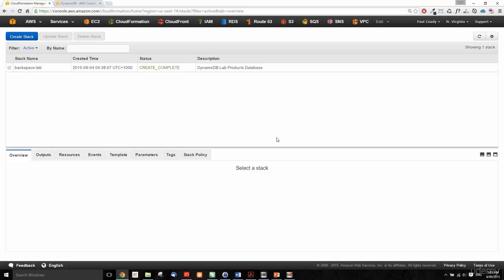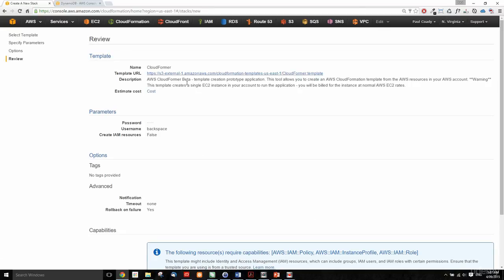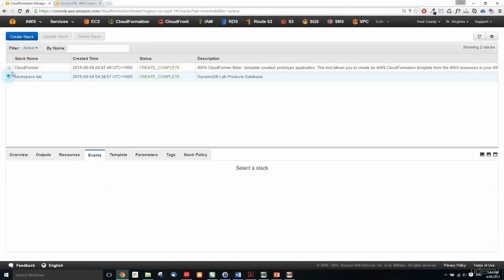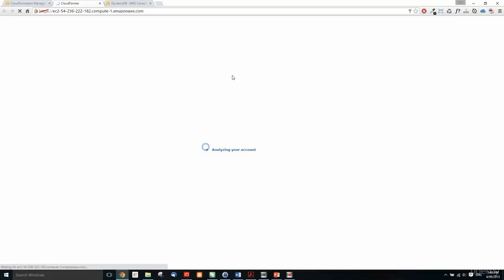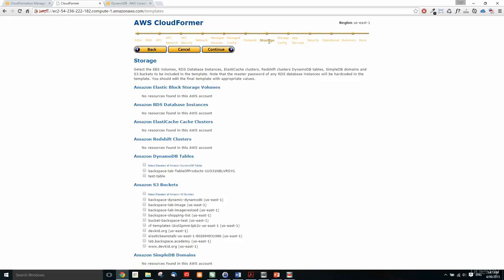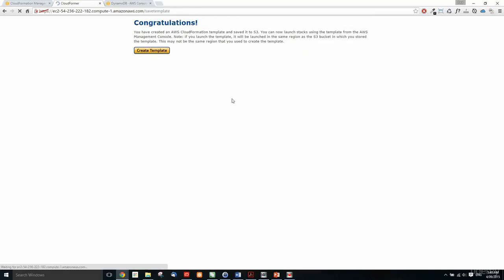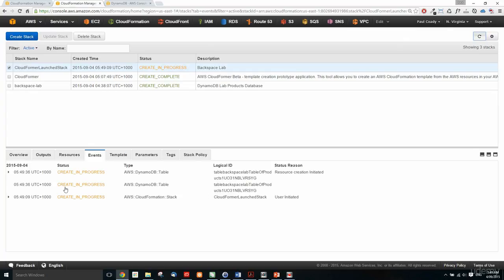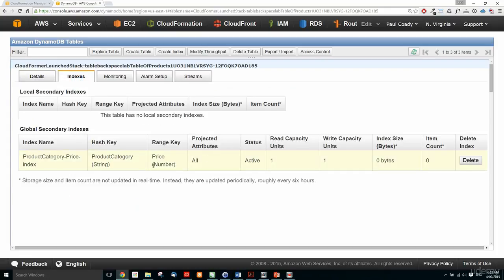051 Part 2